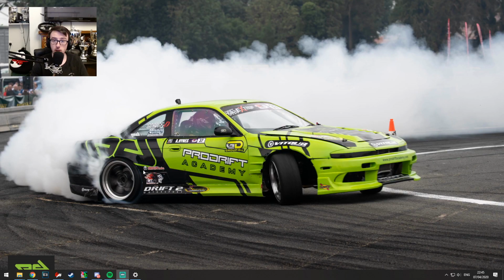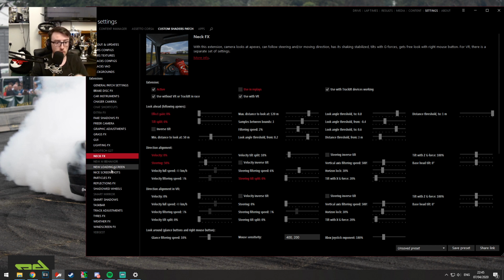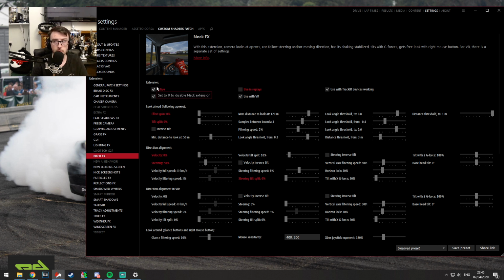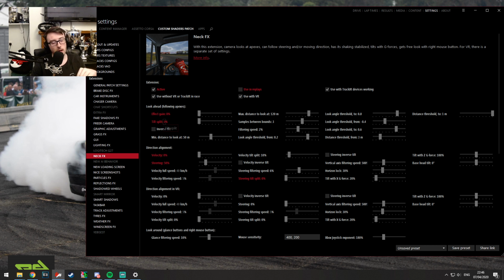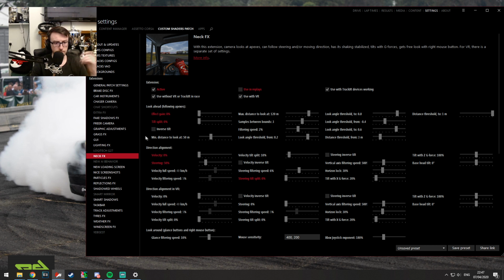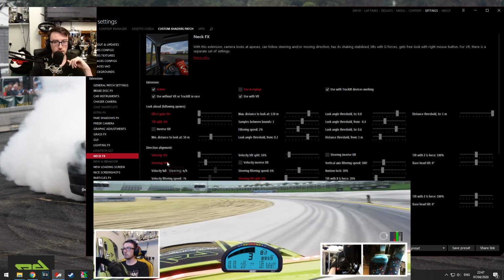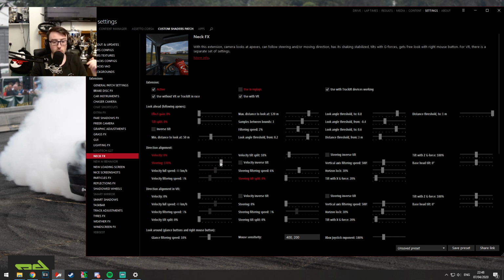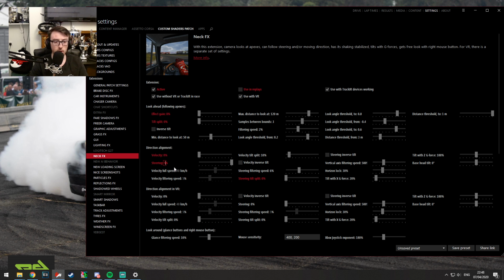Assetto Corsa Neck-FX DRIFT Settings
A quick and descriptive video on my Assetto Corsa Neck FX settings. I get asked alot for them so here they are.